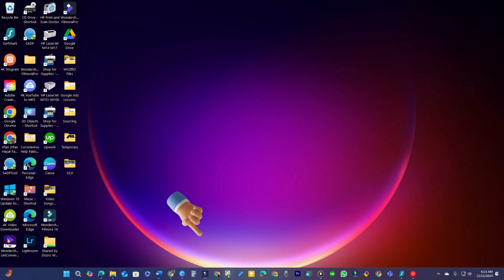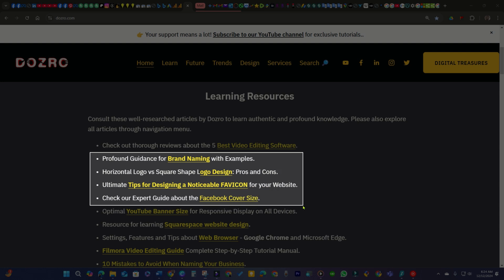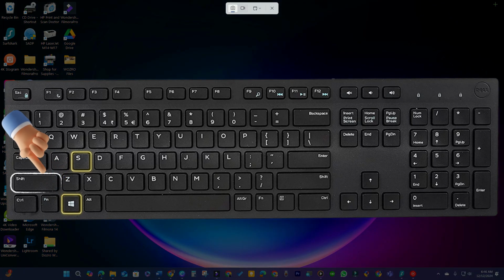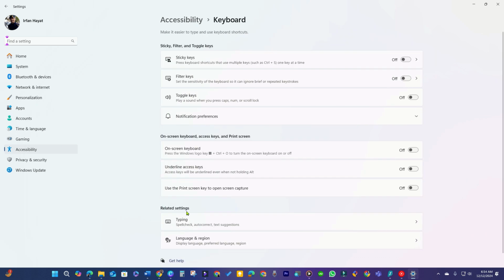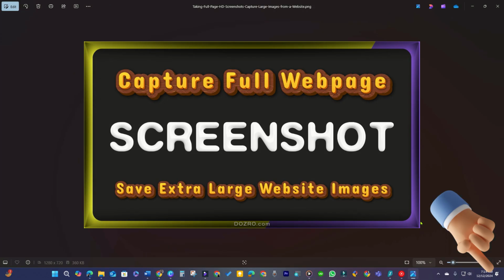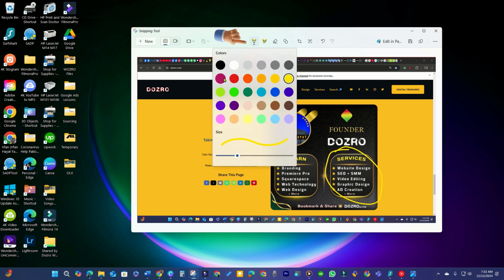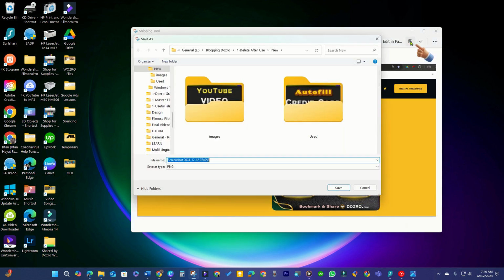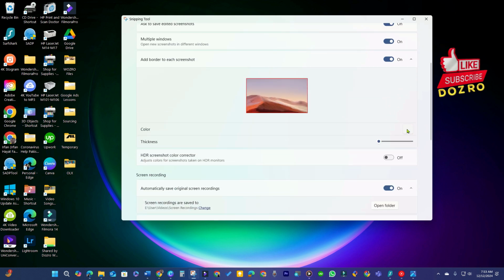How to Take a Screenshot Image on Laptop or PC (Dell, HP, Lenovo, etc.) with Windows 11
Discover how to screenshot on Windows 11 Laptop or desktop PC and capture a photo of your computer screen using various methods. Whether you're using a Dell, HP, Lenovo, or any laptop, learn how to the Snipping Tool on your PC with tips for editing your screenshots with built-in Microsoft tools. Learn how to capture specific areas, a window or entire screen.

00:11 | Screenshot Using the Snipping Tool
00:46 | Difference b/w Rectangle, Active Window, Full-screen, Freeform Screenshot
01:48 | Screenshot Using Keyboard Shortcuts
02:13 | Screenshot Using the Print Screen Key
02:32 | Solution if Print Screen Key Not Working
02:52 | Screenshot During Gaming
03:07 | Find Captured & Saved Screenshots
03:24 | Screenshot not popping up: Solution
04:07 | Editing Your Screenshots
05:34 | Add Border Around Screenshot

⭐ Helpful Resources ⭐